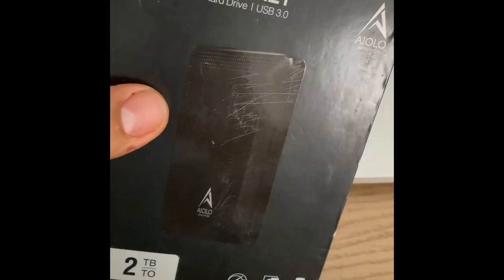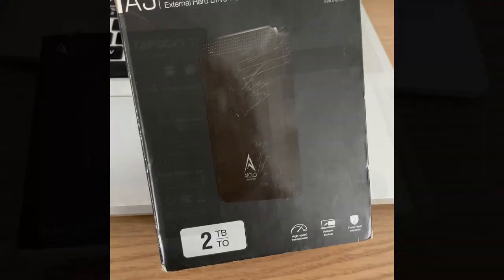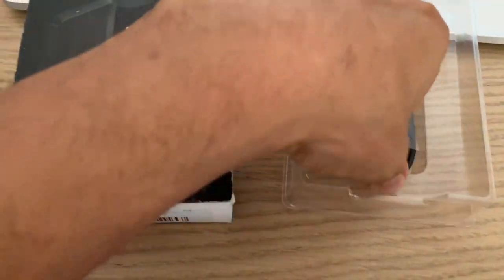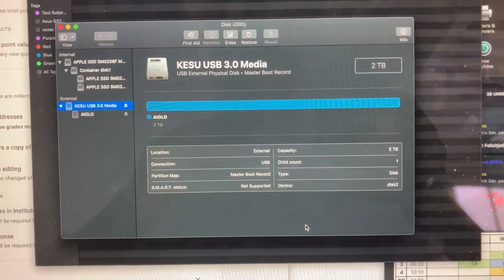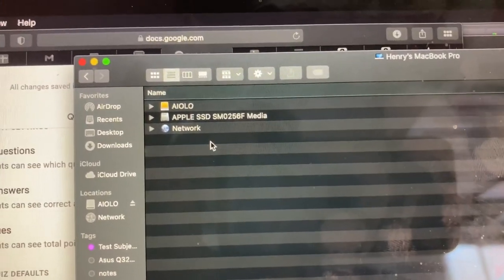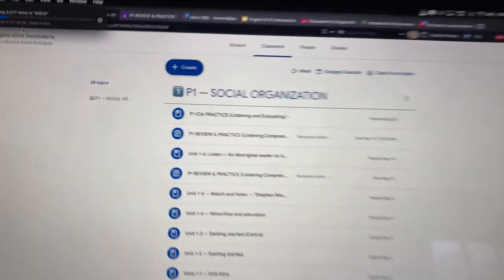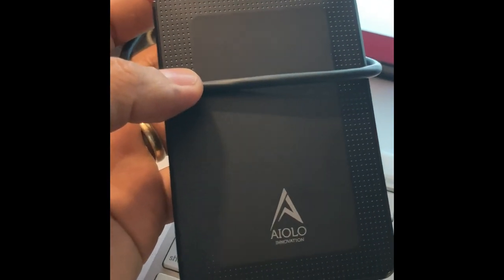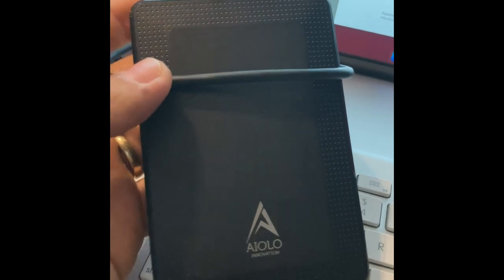AIOLO INNOVATION 500GB Ultra Slim Portable External Hard Drive Review